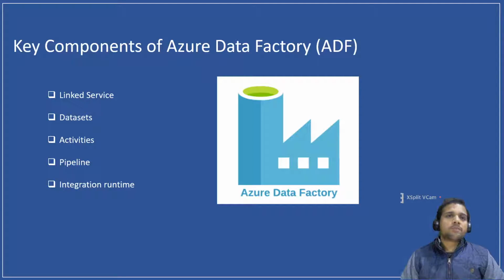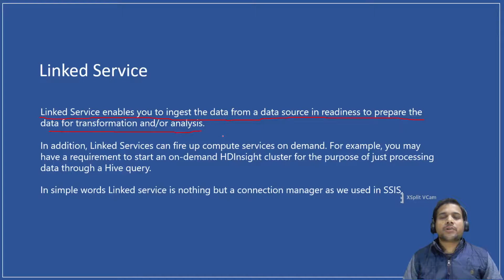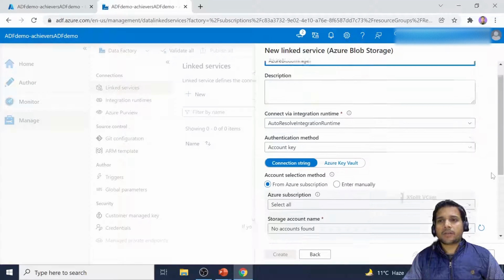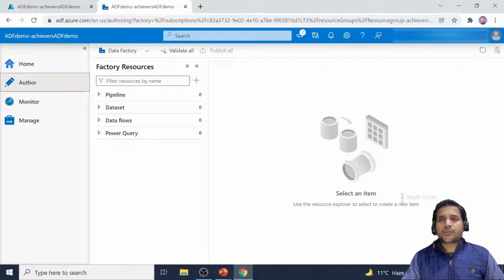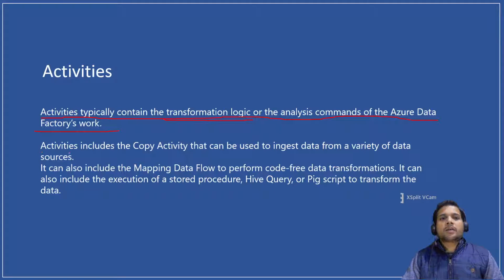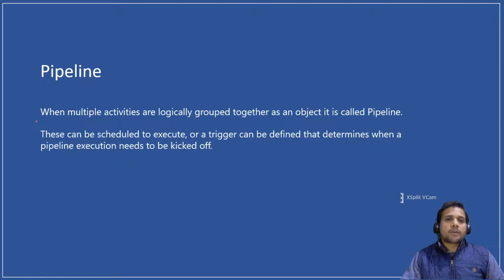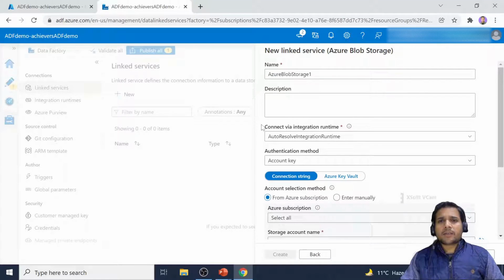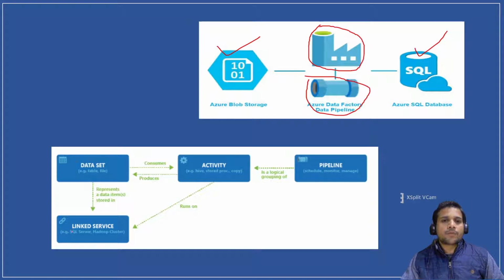Part 2 - Key Components of Azure Data Factory (ADF)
In this video, we have covered a brief introduction to key components of Azure Data Factory.
Later on, we'll cover each in great detail.

If you are learning from the beginning please do see the part 1 video too.